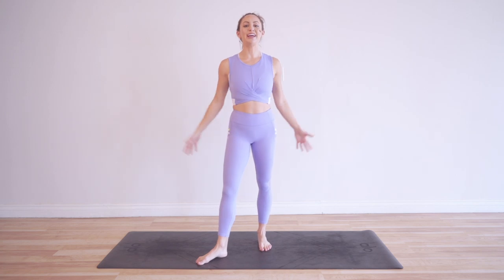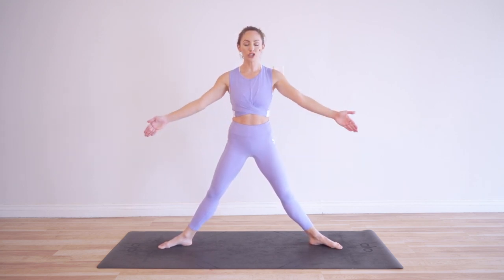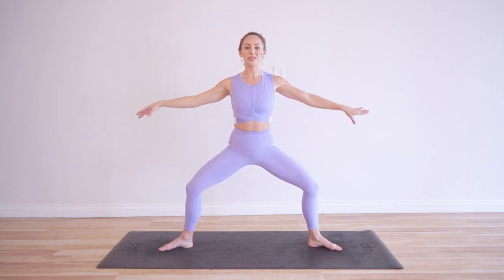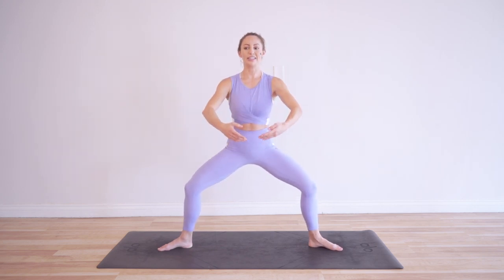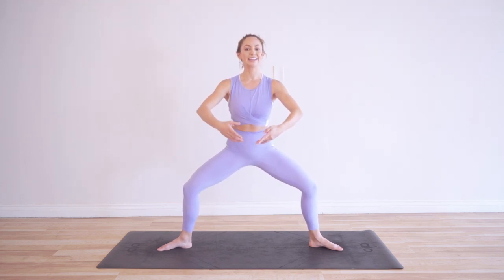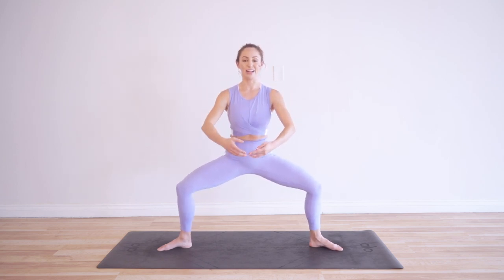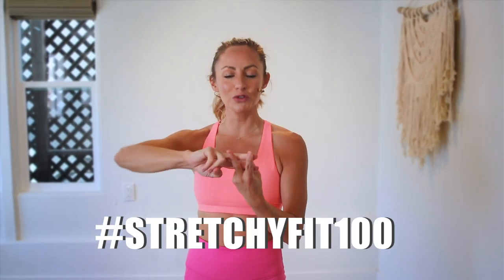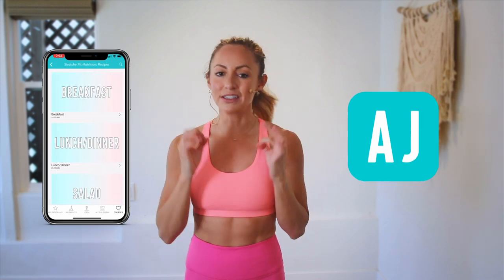GET SCULPTED LEGS & THIGHS IN 30 DAYS CHALLENGE! Day 18: 100 Tipsy Butterfly! 🦋